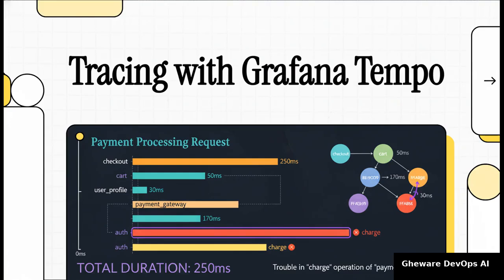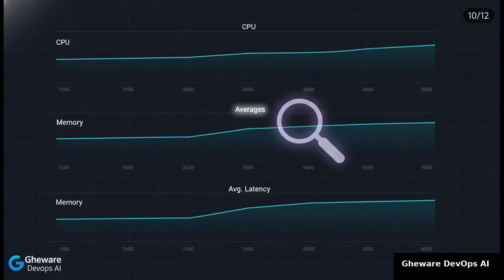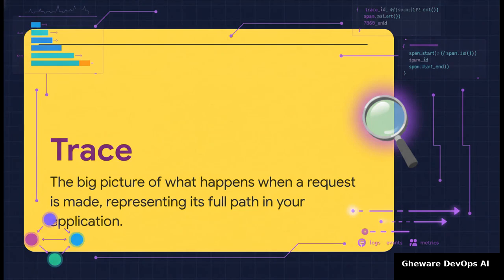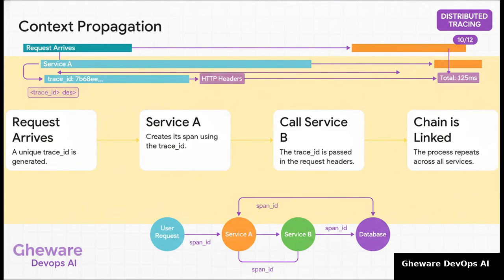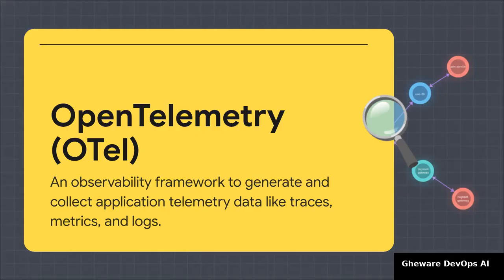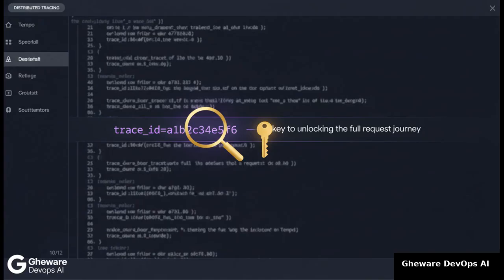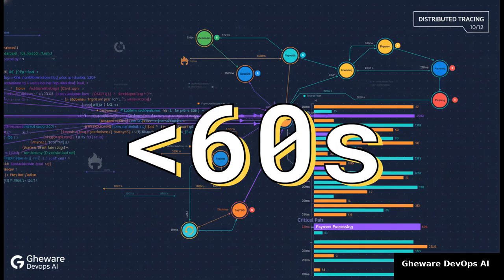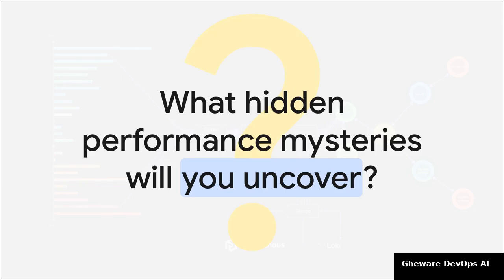Distributed Tracing: Find Bottlenecks in Seconds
Your applications are SLOW and you have NO IDEA why! 🐌 Traditional monitoring shows you WHAT broke, but distributed tracing shows you EXACTLY WHERE and WHY. Find bottlenecks in seconds, not hours.

Stop the endless guessing game! While your team spends hours digging through logs, distributed tracing pinpoints the exact service, function, and line of code causing slowdowns. This is how Netflix, Uber, and Google debug production issues in seconds.

⏱️ Video Breakdown:
0:00 - The Debugging Nightmare (Every Developer's Pain)
0:30 - What is Distributed Tracing? (X-Ray Vision for Apps)
1:30 - Spans, Traces, and Context Propagation
3:00 - Grafana Tempo Setup (Free & Open Source)
4:30 - OpenTelemetry Auto-Instrumentation
6:00 - Real Bottleneck Detection (Live Demo)
7:30 - Production Best Practices

🎯 KEY TAKEAWAYS:

✅ **Distributed Tracing**: Follow requests across ALL services
✅ **Span Analysis**: See exact timing for each operation
✅ **Context Propagation**: Track requests end-to-end
✅ **Bottleneck Detection**: Find slow operations instantly

**Before (Traditional Monitoring):**
→ "App is slow" - 3 hours to find the problem
→ Check metrics → Check logs → Check code → Repeat
→ Finally find it's a database query in Service #7

**After (Distributed Tracing):**
→ "App is slow" - 30 seconds to find the problem
→ Open trace → See exact slow span → Fixed!
→ Database query in Service #7 clearly highlighted

🚀 COMPLETE OBSERVABILITY LEARNING PATH:
1. 🎯 Foundation → Three Pillars of Observability
2. 📊 Metrics → Prometheus Deep Dive
3. 📝 Logging → Grafana Loki Setup
4. 🔍 Tracing → This Video (Find Bottlenecks Fast)
5. 🔗 Correlation → Unified Observability

🛠️ **DISTRIBUTED TRACING DEEP DIVE:**
→ **Spans**: Individual operations within a trace
→ **Traces**: Complete request journey across services
→ **Context**: Correlation IDs that connect everything
→ **Sampling**: Efficient data collection strategies

🔗 **PRODUCTION IMPLEMENTATION:**
→ **OpenTelemetry**: Industry standard instrumentation
→ **Grafana Tempo**: Scalable trace storage and analysis
→ **Service Maps**: Visual representation of dependencies
→ **Performance Analysis**: Identify optimization opportunities

⭐ **REAL-WORLD BENEFITS:**
→ **MTTR Reduction**: Hours → Minutes for issue resolution
→ **Performance Optimization**: Find the 20% causing 80% slowness
→ **Dependency Mapping**: Understand service interactions
→ **Capacity Planning**: Data-driven resource allocation

💡 LIKE if you found bottlenecks in seconds!
🔥 What's the slowest part of YOUR application? Share your trace screenshots!

⭐ BONUS: I'll help you analyze your traces in the comments!

Observability Expert with 25+ years optimizing enterprise systems. Implemented distributed tracing for Fortune 500 companies processing billions of requests daily.

Tracing Experience: OpenTelemetry production deployments, Grafana Tempo at scale, performance optimization

Credentials: Enterprise Architect | LGTM Stack Expert | Production Observability

🎉 Ready to debug like the pros? Your bottleneck hunting days are over!